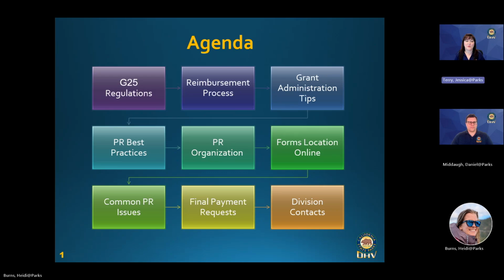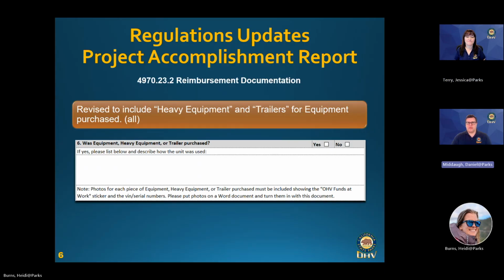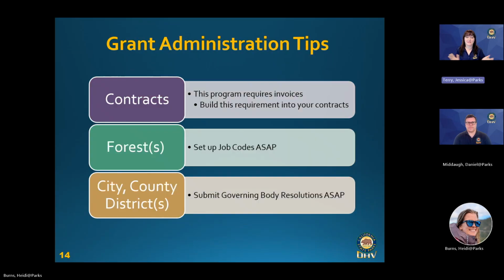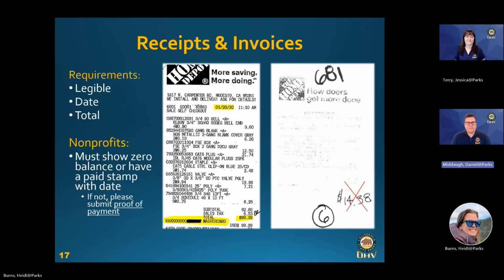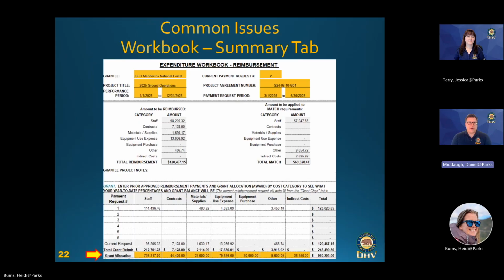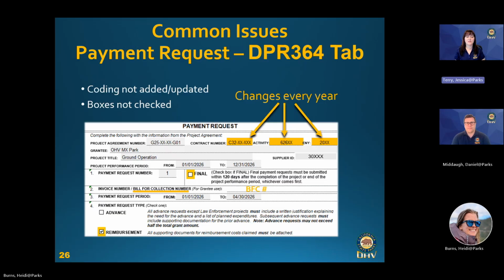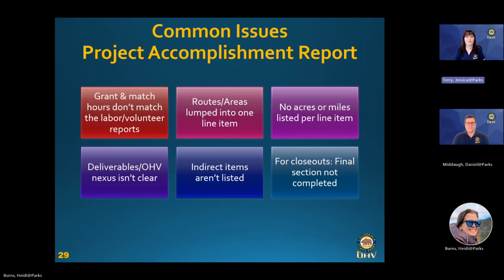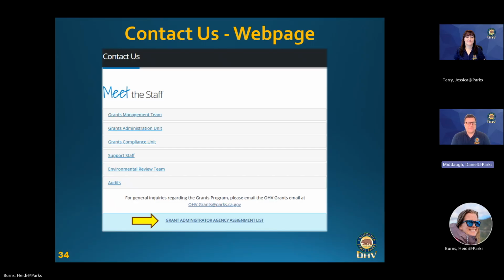G25 Admin Workshop - Project Reimbursements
Join us for an engaging and informative workshop designed specifically for GCA Grant Awardees.

This workshop is for staff that work with the California State Parks GCA program and submit reimbursement payment requests. In this session we will review changes to regulations for G25, go over some tips and best practices for Payment Requests, and more.

00:00 - Introduction and Agenda
01:19 - G25 Regulation Updates
10:36 - Reimbursement Process
12:15 - Grant Administration Tips and Best Practices
27:12 - Common Issues
45:19 - Final Payment Requests
47:52 - Conclusion